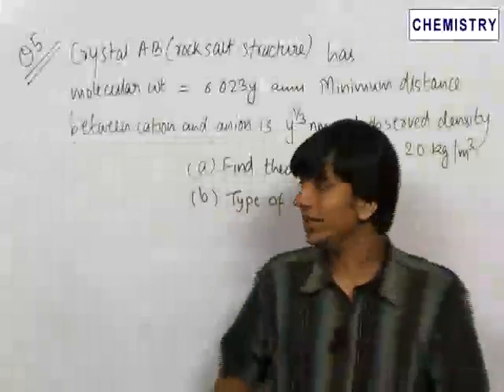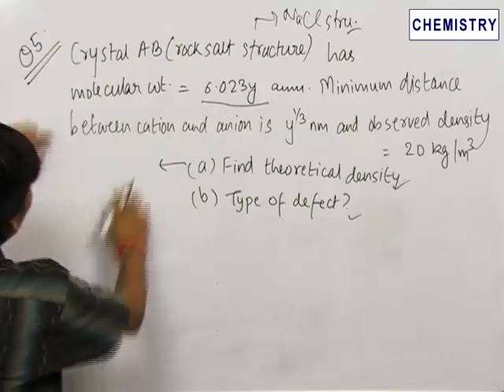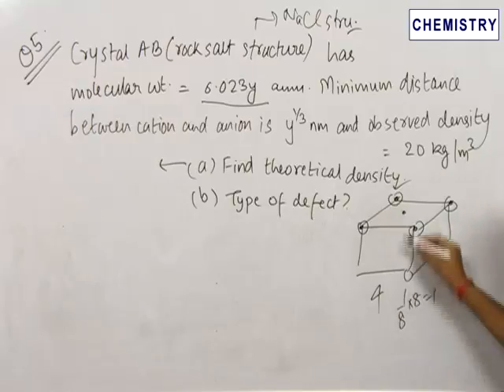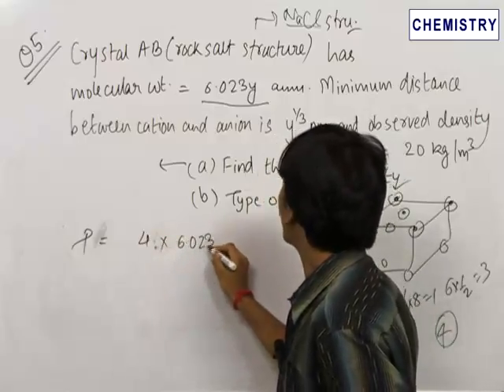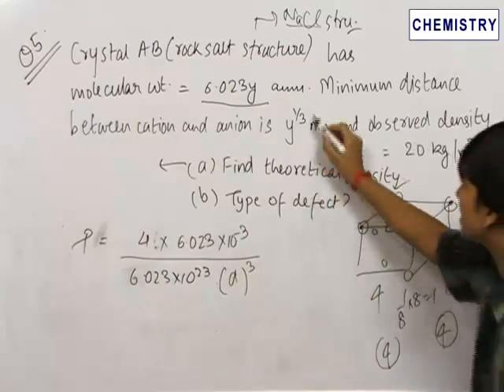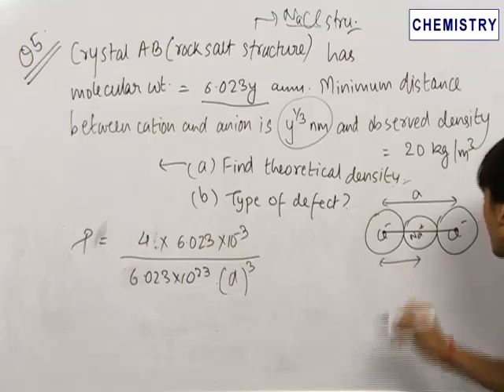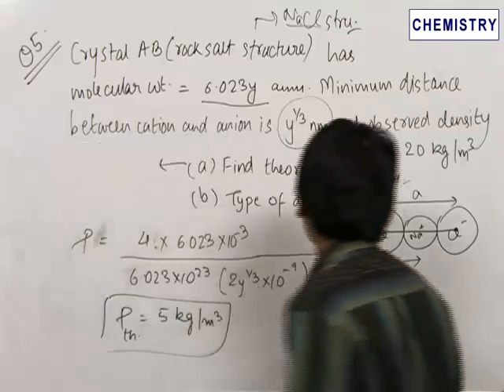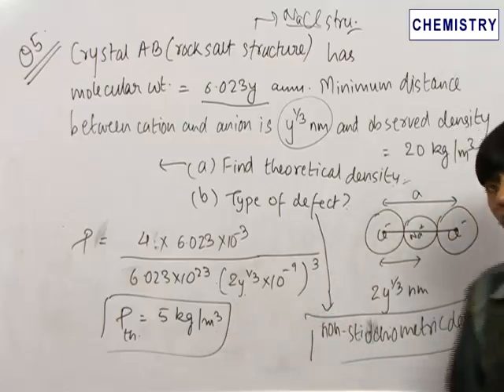Solved problem of Solid State based on new JEE pattern